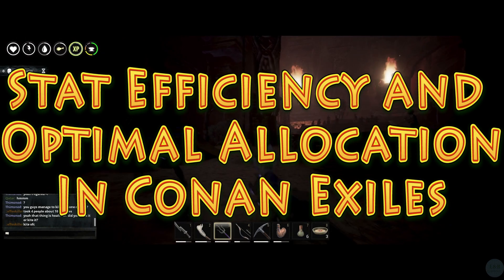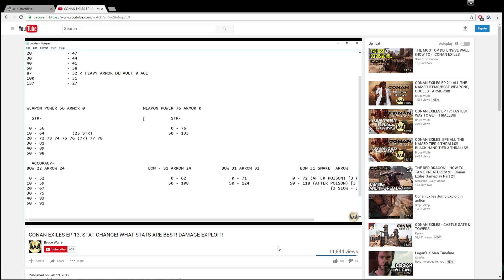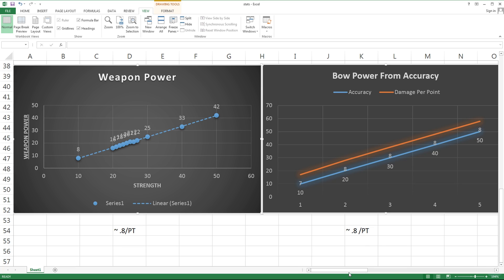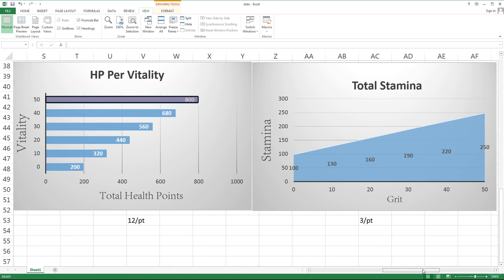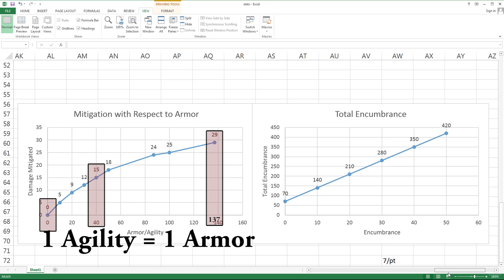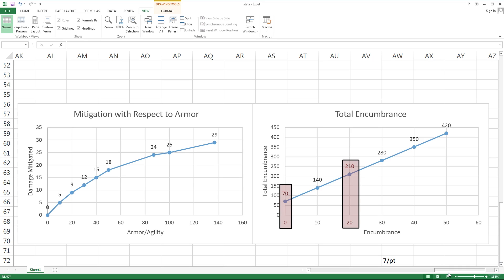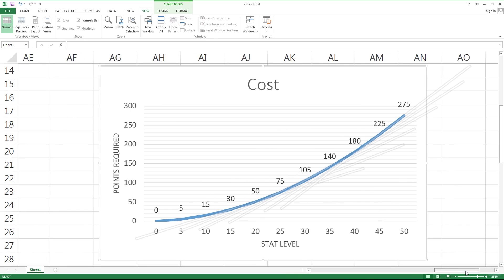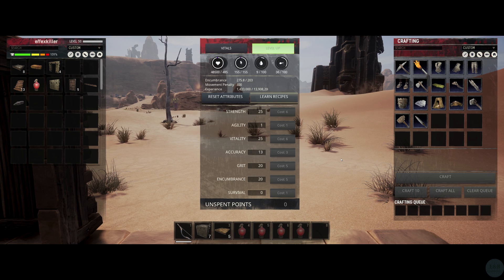Conan Exiles - Best Stats, Stat Efficiency and Allocation - Graphs and Math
In this video we take an extensive look at the stats in Conan Exiles, taking a step further than most other videos on the topic. What follows is a breakdown of per pt stat allocation, as well as insights and efficiency levels to how effective a stat really is. Helpful maths also show you how smart it actually is to go far into a stat  - or not ?

Enjoy the video and thanks Also to Bruce Wulfe for his initial research